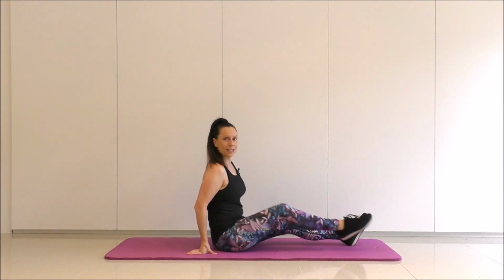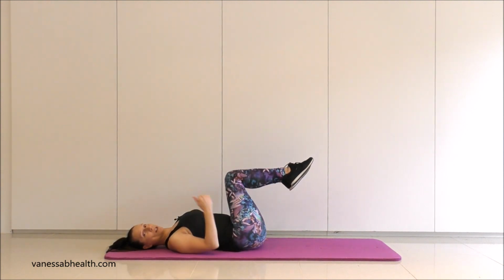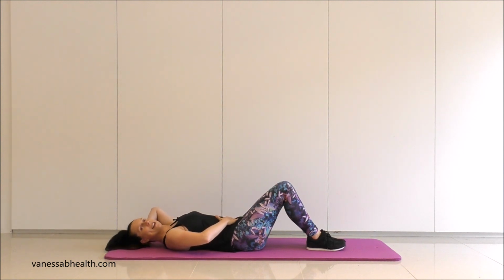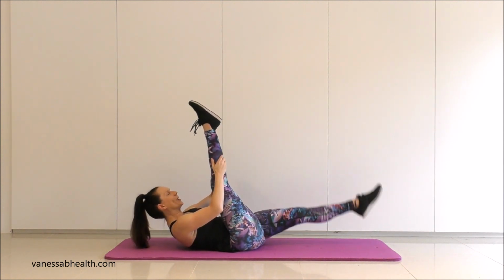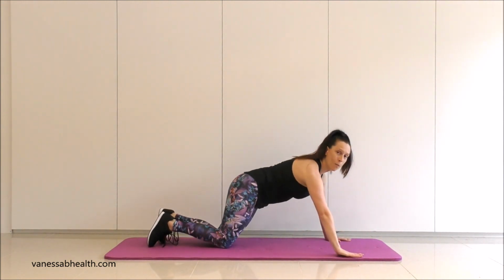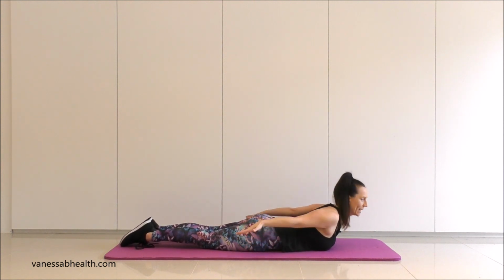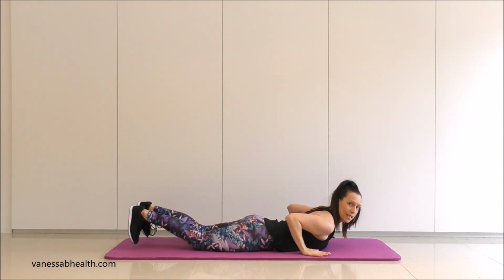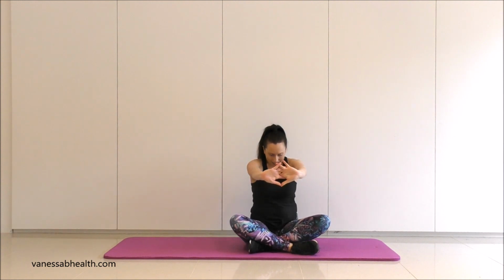10 Minute Total Body Pilates Beginner to Intermediate | Sculpt & Tone Whole Body (Matwork)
Hi wonderful people!

Welcome to this routine.

Get your whole body strong and toned with this routine! It’s a Pilates-based full body workout that will also get your heart rate up and target arms, legs, core and butt. No equipment needed.

If you are totally new to this channel or to exercise, do my Beginner Pilates routines (in the Pilates Playlist) first so you can build the technique and correct muscles. The pace in this routine is a little faster than normal to give you more challenge.

If you are feeling energetic you can repeat this routine or do it once in the morning, then later on in the day.

Pilates exercises are excellent to sculpt your body and also build strength,balance and mobility for the whole body without any high impact moves.

Let me know how you go with this and post any questions below :-)

Power to Your Core,
Vanessa Bartlett xo
***Join on Social!***  @vanessabhealth

***About Vanessa Bartlett:***

Vanessa Bartlett is a Pilates Instructor, Personal Trainer, health & fitness presenter, writer, speaker, with 20 years experience in the industry. She gets people results in health, fitness and lifestyle improvement based on her unique combination of Pilates and holistic mind/body programs.

Her own health setbacks experiencing adrenal fatigue and burnout have encouraged her to help people around the world find a more balanced, stress free, healthier lifestyle without the high-impact and fast-paced regimes that still plague the fitness industry.

Vanessa has helped thousands of clients face to face in Sydney, Australia and online including females, males, children and professional athletes achieve a better mind and mind balance.

She has been featured in newspapers and has presented for the Channel 7 Morning Show, TVSN and produced and co-hosted an internet lifestyle show. Vanessa has also received an award for ‘Innovation in Healthcare’ helping clients through meditation and Pilates.

She loves being a mum to Lincoln and Leon and spending quality time with family and friends, always searching for better ways to stay healthy and happy!

➤READ LATEST blog on healthy living, overcoming stress and burnout, plus the very best in Pilates and Holistic Fitness exercise and balanced eating

Get your body, mind and lifestyle back into balance now...
Contact Vanessa Bartlett about any of her programs

'Be kind to yourself and where you are at right now with your wellbeing. Everyone is on a different journey and at times you may need to slow, down, re-assess your health and do things a little differently if that's what your body needs. Focus your health and wellbeing by nourishing your body, mind and spirit and see what can happen.'   Vanessa Bartlett

Pilates for beginners  |  Pilates mat workout |  Intermediate Pilates workout | How to do Pilates | Full body Pilates workout